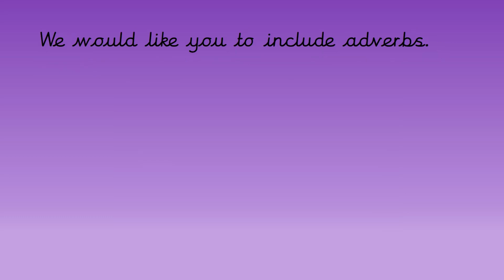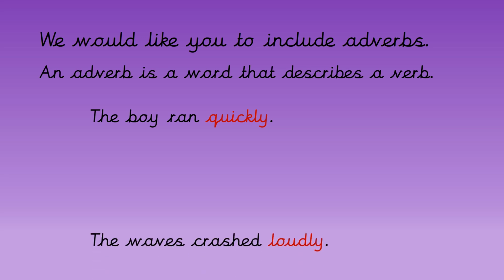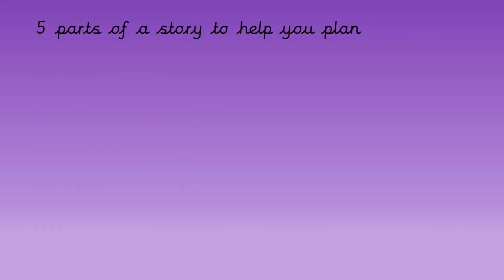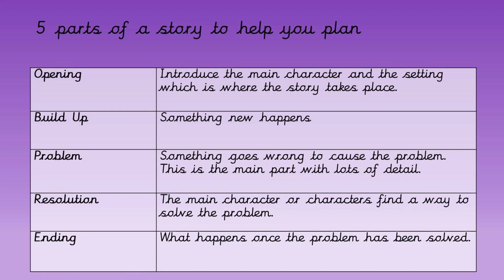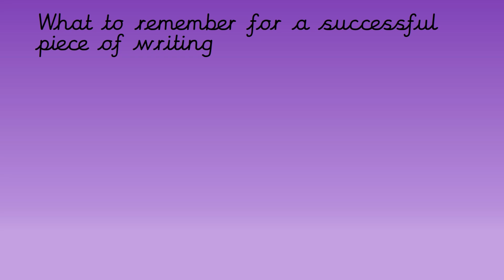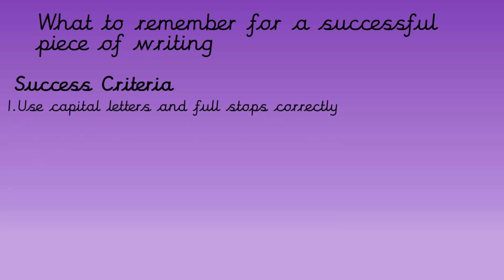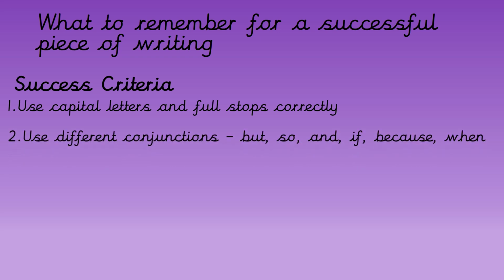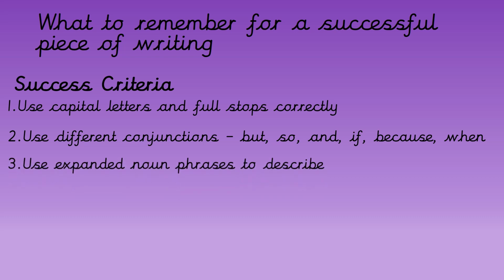Year 2 English - Story Writing wc 04/05/20